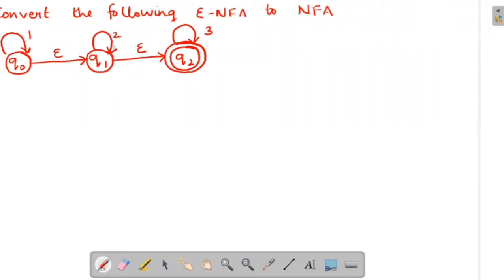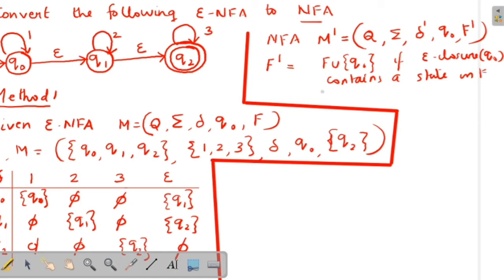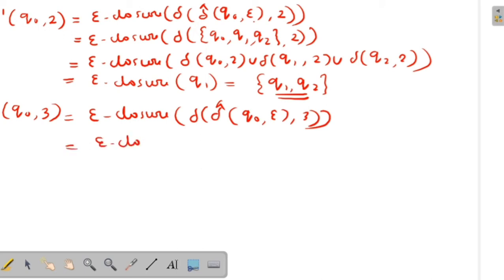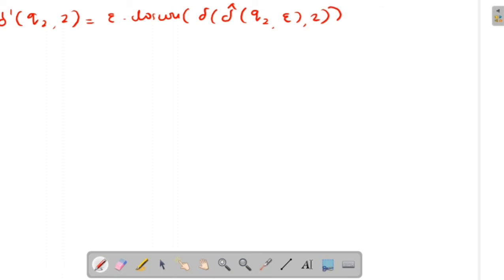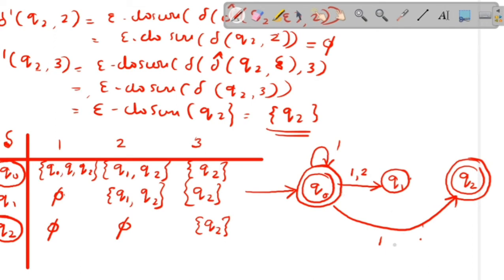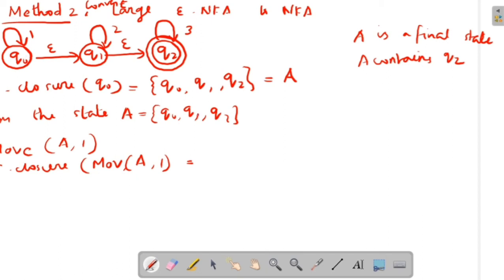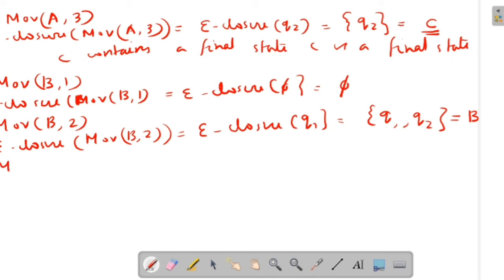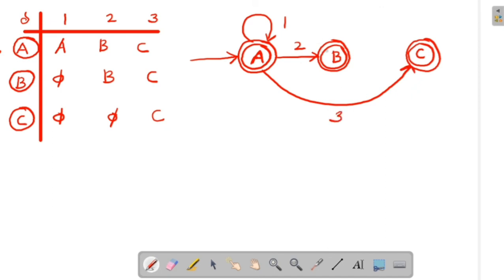Conversion from Epsilon-NFA to NFA